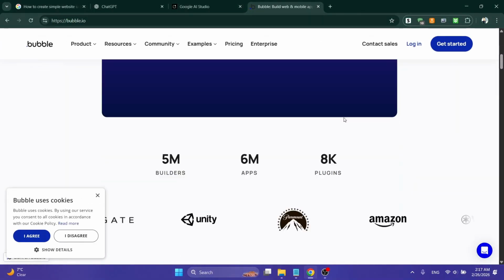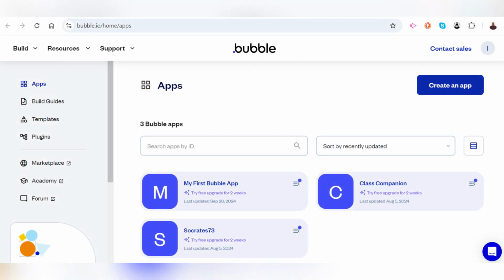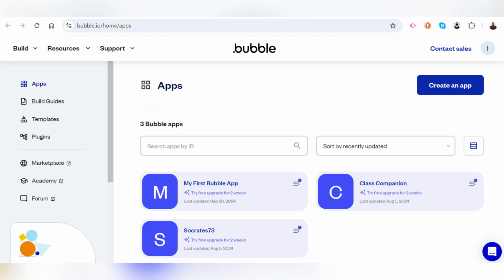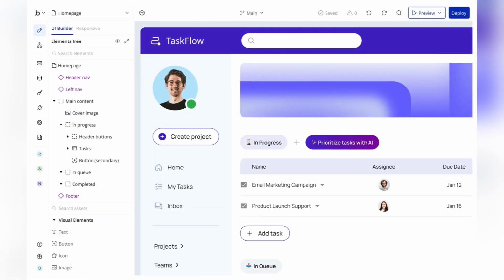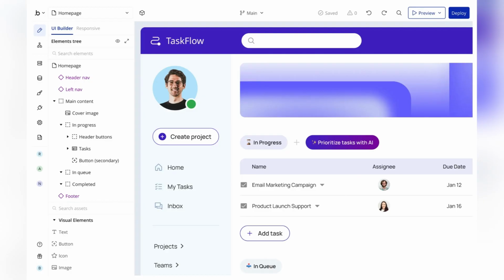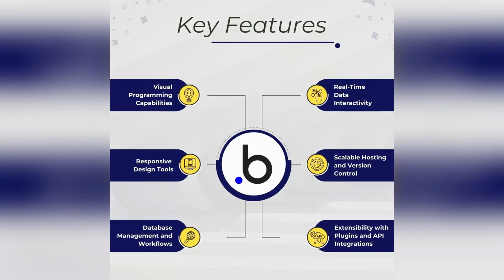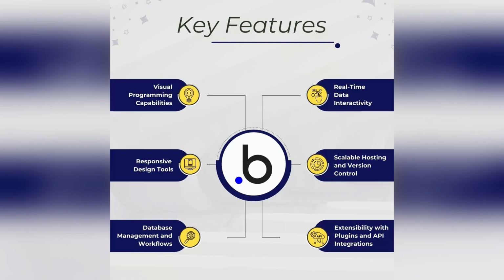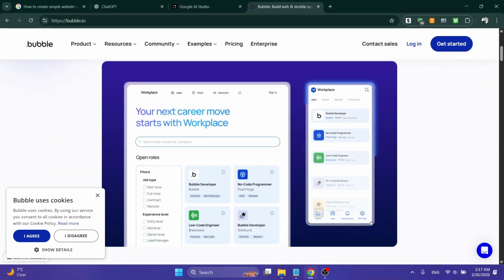How to Use Bubble.io (2026 Ultimate Beginner's Guide)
🚀 Ready to master the world's most powerful no-code platform? In this 2026 updated guide, we show you exactly how to use Bubble.io to build professional web and native mobile applications without writing a single line of code! 💻✨

Whether you are a founder launching a startup or a freelancer building for clients, this tutorial covers the entire 2026 ecosystem. We explore the brand-new AI App Builder that generates your database and UI from a simple prompt, and we dive into the latest "Build Once, Ship Anywhere" native mobile features. 🛠️📱

In this video, you will learn:
- Navigating the 2026 Bubble Interface: Elements, Workflows, and Data 🏗️
- Using Bubble AI to generate your app structure in seconds 🤖
- Building responsive layouts that look perfect on all devices
- Logic 101: Creating workflows that power your app's "brain" 🧠
- Setting up a secure and scalable database for 2026 standards
- Intro to the Native Mobile Builder: Getting your app on the App Store 🍏🤖

The gap between "idea" and "launch" has never been smaller. Watch this guide to start your no-code journey today! 🌟🙌